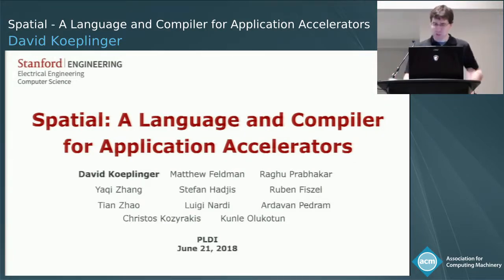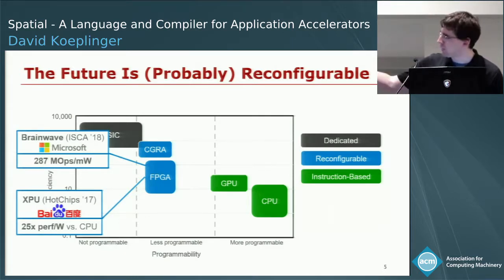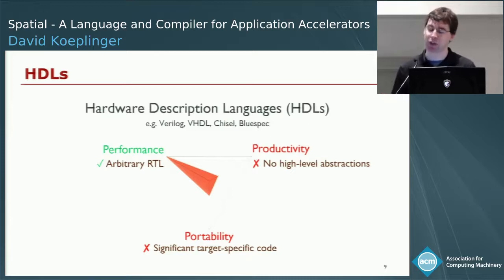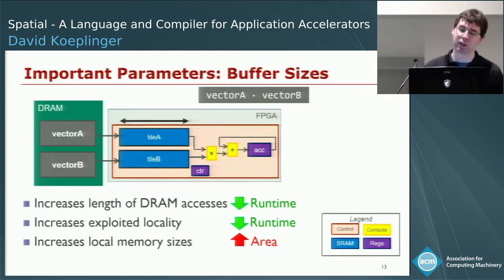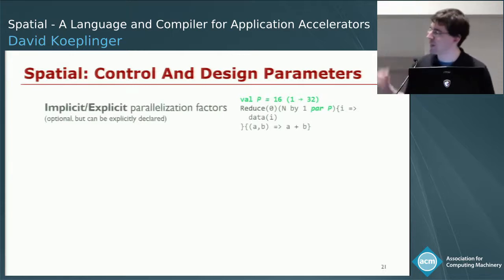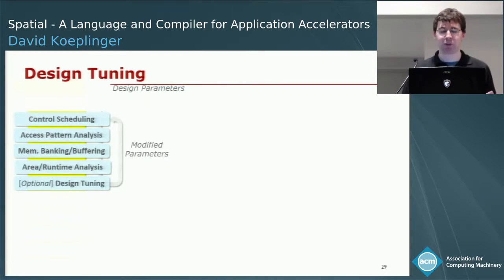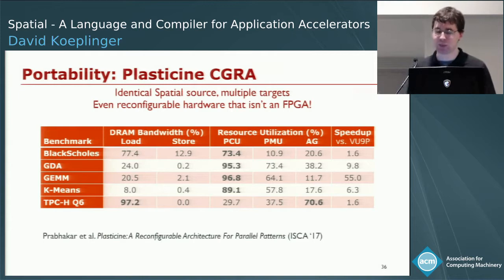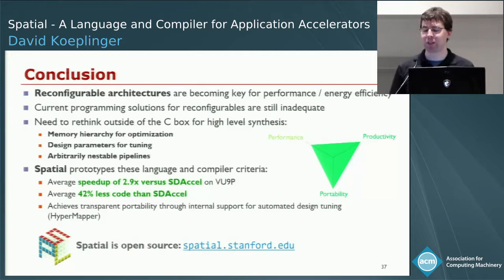Spatial: A Language and Compiler for Application Accelerators